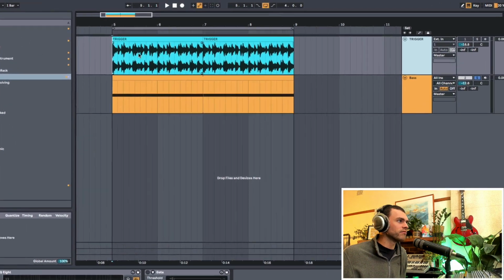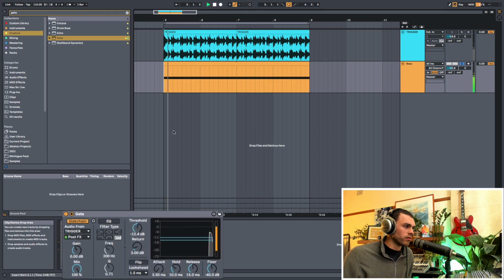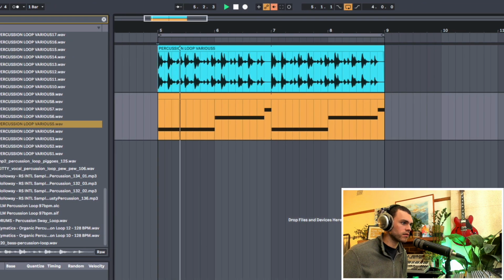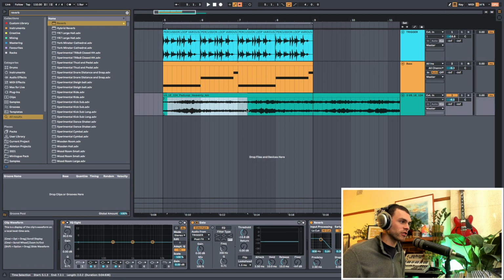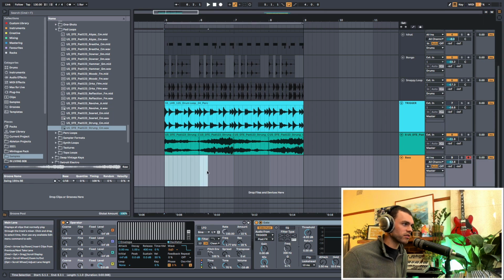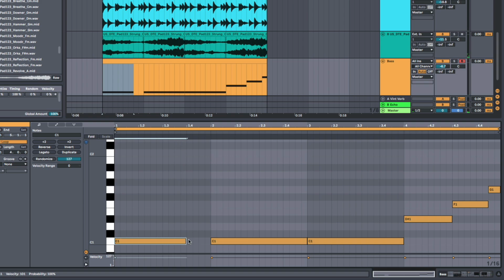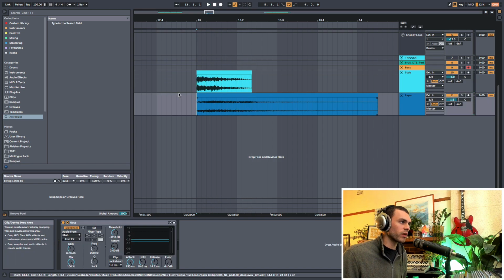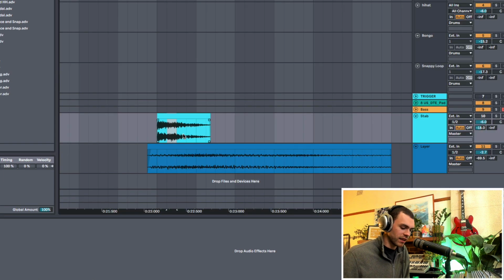Sidechained gates are a creative superpower.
Ableton's gate device has so so much creative possibility.

Sidechaining gates is one of my favourite creative techniques. With this technique you can easily extract any groove from any drum loop and apply it to... anything. You can really easily get unique creative ideas for you music, instantly without too much thought or skill involved.

We'll talk about how it all works and dive into a few creative examples.

0:00 Hello!
0:18 How it works
2:39 Exploring the Creative Potential
4:43 Practical Example
7:58 Creative Layering
11:53 See ya